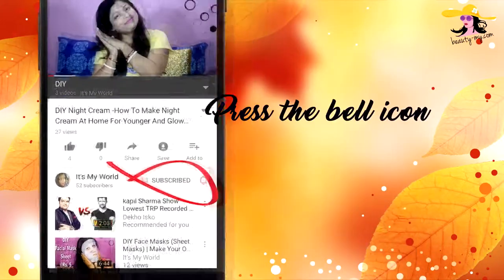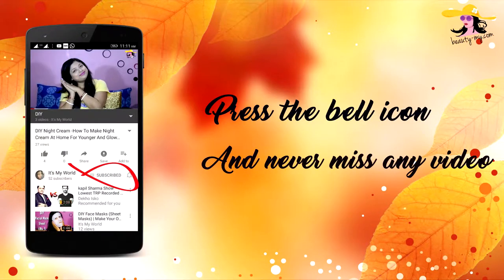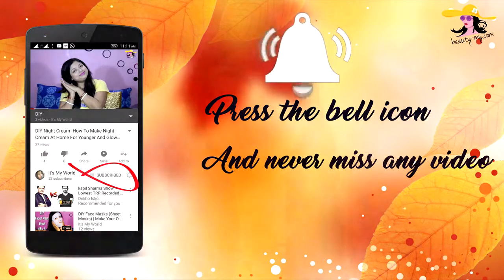5 Must Have Makeup Products For Beginners | Everyday Makeup Essentials | Indian Makeup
Hi Guys, in this video, I would be showing you the 5 most essential and must have everyday makeup products for beginners. when we are new to makeup we get confused on what products should we buy for ourselves that would be perfect to start off with. so here I am with 5 products which are essentials and perfect to start your makeup journey.

Maybelline Clear Glow All In One BB Cream
Maybelline Newyork White Superfresh Compact
Lotus Herbals Color Kick Kajal
Lotus Herbal Lipstick
Maybelline Newyork Baby Lips Lip Balm
Lakme Lip Love Lip Balm

Stay blessed
Stay happy 